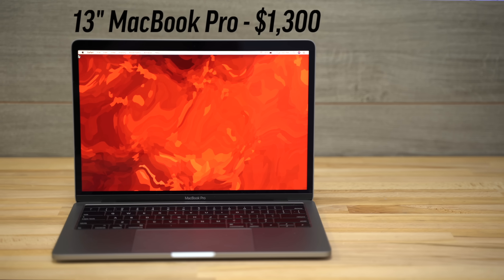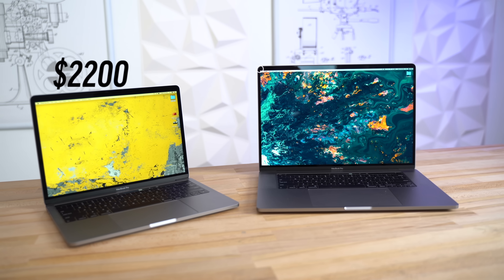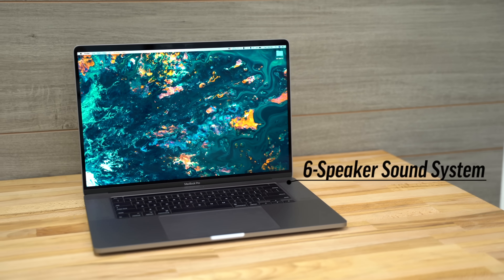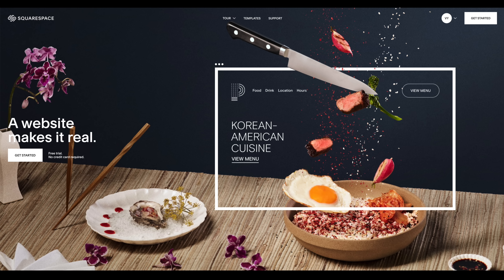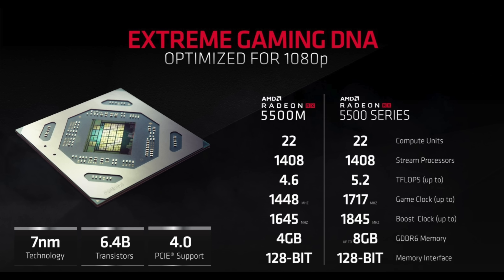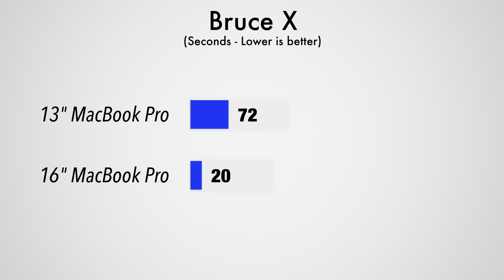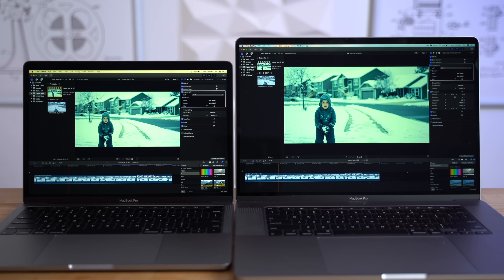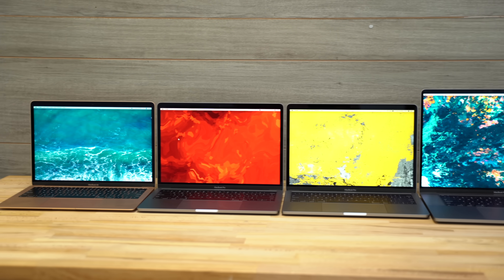13" vs 16" MacBook Pro Comparison - Worth the extra $$$?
The 16" MacBook Pro isn't much faster than the top-end 13", right? ...WRONG!

In this video, we compare the size, price, portability, features and performance of the $1800 13" MacBook Pro compared to the base 16" MacBook Pro.

We compare the speaker quality, microphone quality, display size, bezels, keyboard feel, trackpad size, and more!

We also tested a few benchmarks, including Geekbench 5, Unigine Heaven, Cinebench R20, Blackmagic SSD test, Blender, and a few real-world tests in Final Cut Pro X.

We were surprised to see a massive difference in performance between the two models, even though there was a very small price difference if you matched up the specs.